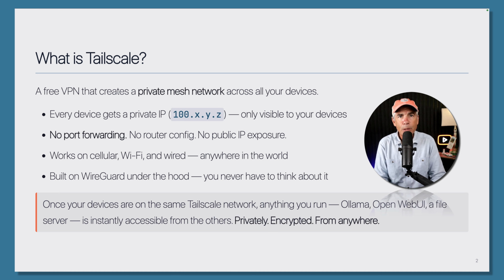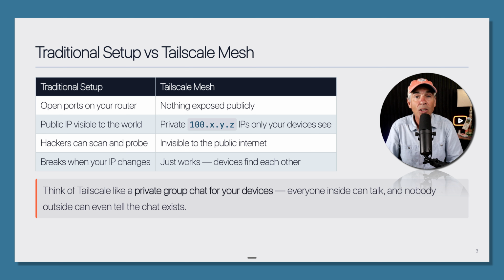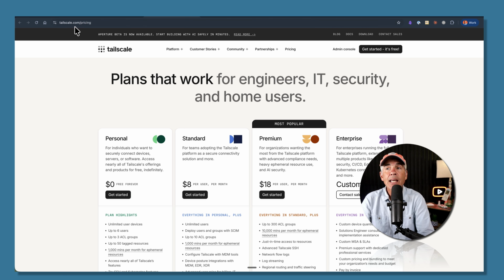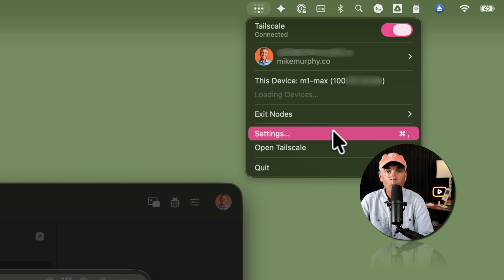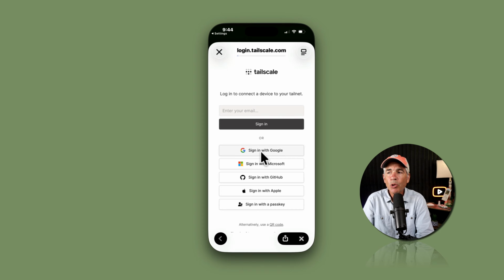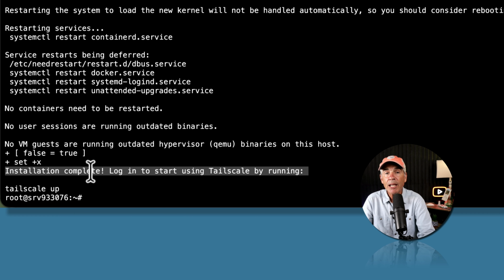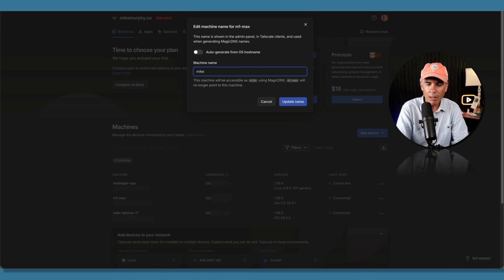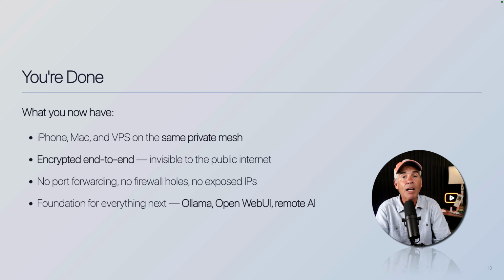How To Set Up Tailscale: Free Private Mesh VPN for iPhone, Mac, and VPS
In this tutorial, you will learn how to set up a Tailscale private mesh network so all of your devices (iPhone, MacBook Pro, and a Hostinger VPS) can talk to each other from anywhere in the world over a free, private, and end-to-end encrypted network. No port forwarding, no firewall rules, and no exposed IP addresses.

Tailscale: what a mesh VPN is and why it beats traditional VPNs
WireGuard: the encryption powering your private network
iPhone: install Tailscale and join the network
MacBook Pro: install Tailscale and authenticate
Hostinger VPS: install Tailscale from the terminal
Tailscale CLI: sudo tailscale up, status, and logout
Admin dashboard: rename machines for easy identification
Private IPs: how devices talk without exposing anything publicly

⏱️ Timestamps
00:00 Intro: About The Tutorial
00:36 What is Tailscale?
02:23 Traditional Setup vs Tailscale Mesh
03:44 Prerequisites (Requirements)
04:18 Step 1: Setup Tailscale on Mac
05:01 Tailscale Plans (Free)
06:14 Download & Install Tailscale
07:10 Login & Connect To Tailnet
08:51 Step 2: Setup on iPhone
11:33 Step 3: Install on VPS
12:26 VPS Terminal Install
13:11 Bring Tailscale Up on VPS
14:33 Rename Devices on Tailscale Network
15:38 VPS: Check Status
16:50 Outro